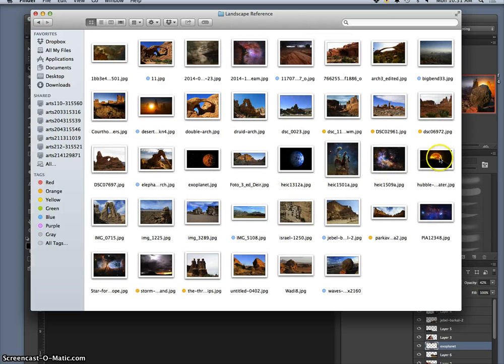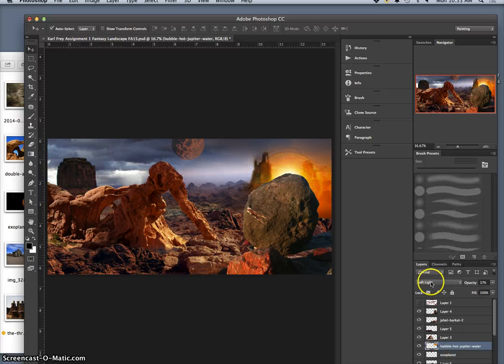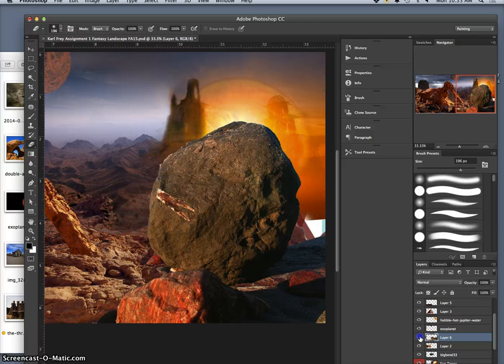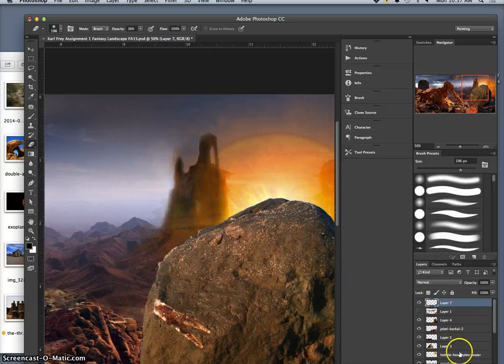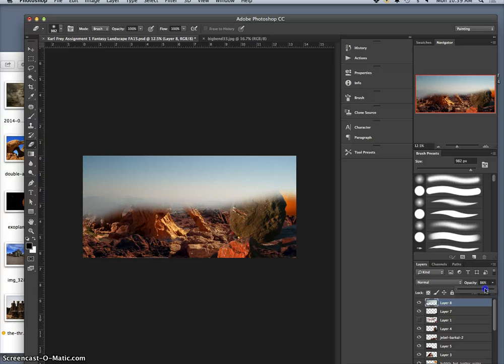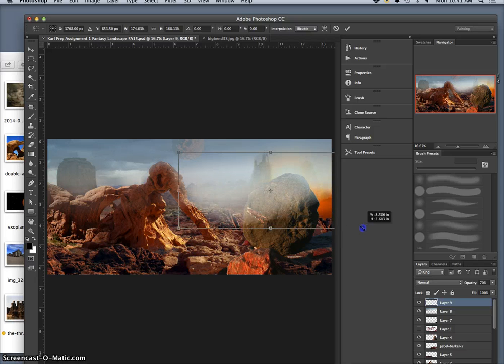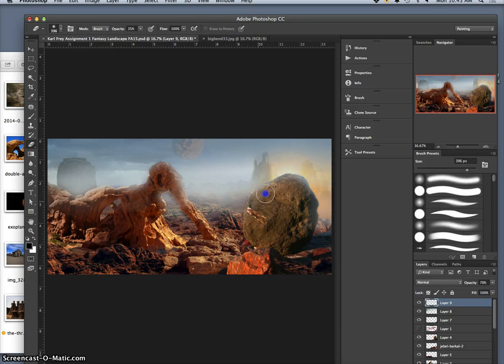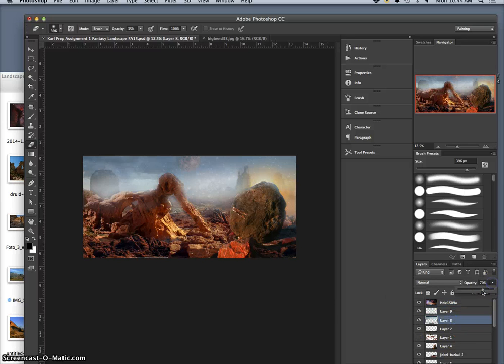10 Introducing Texture Fills and Overlays